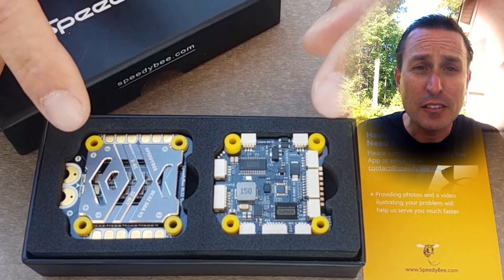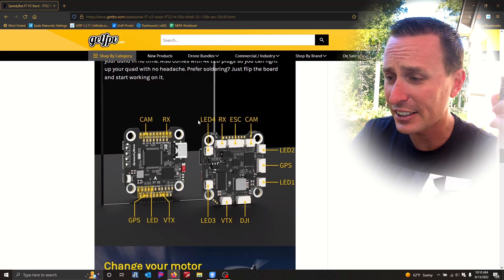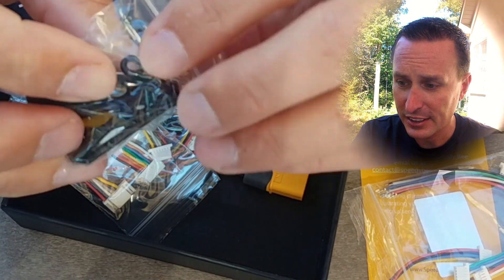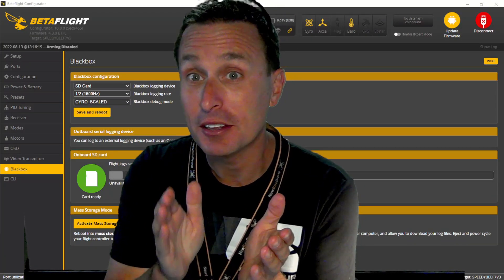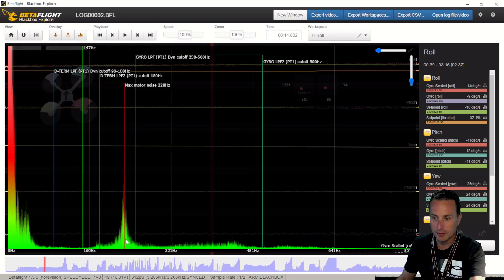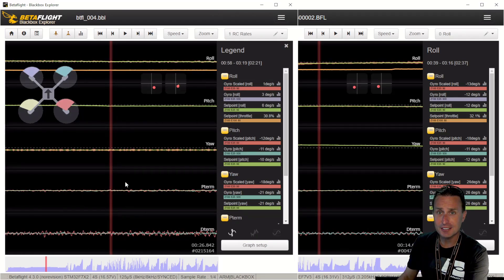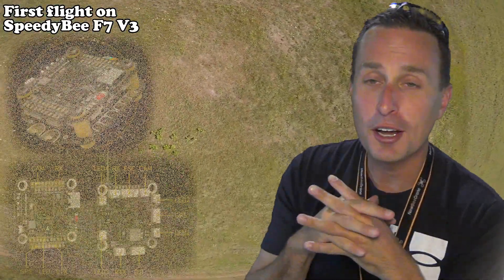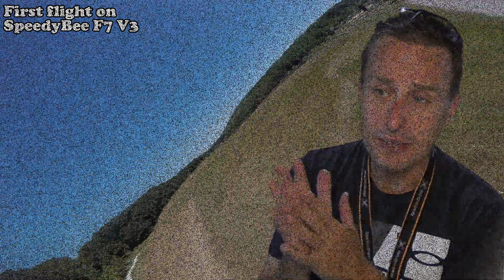!! My FAVORITE Flight Controller !! | SpeedyBee F7 V3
Amazon - Flight Controller ONLY